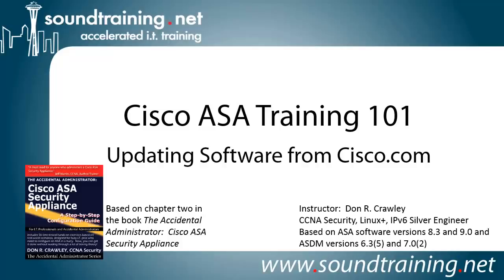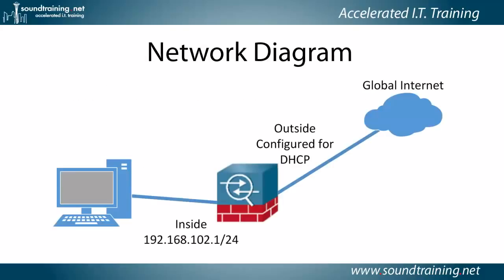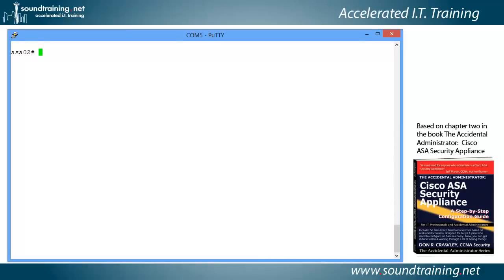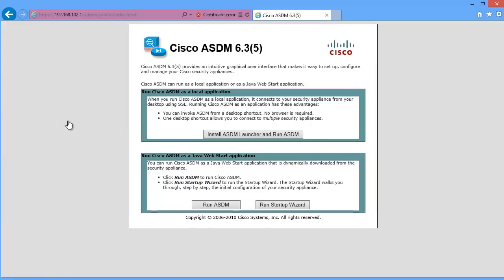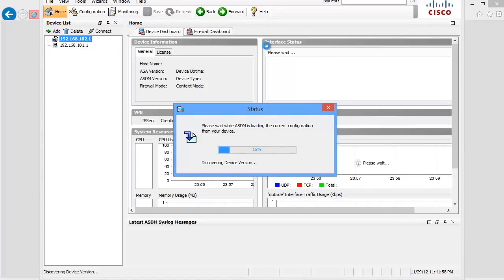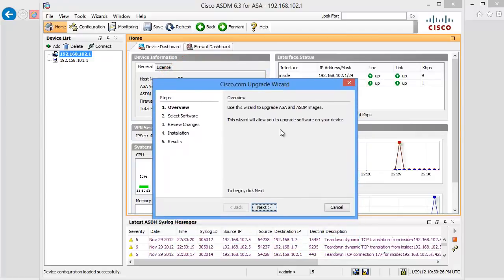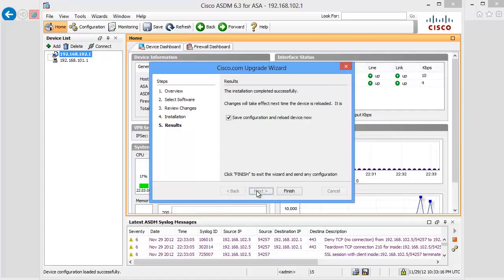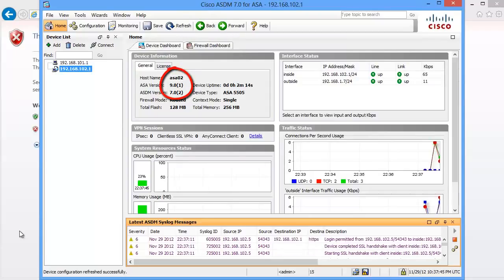pak politics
pakistani poltics